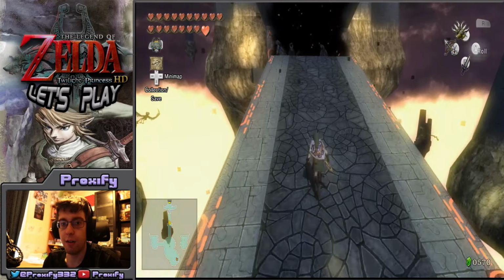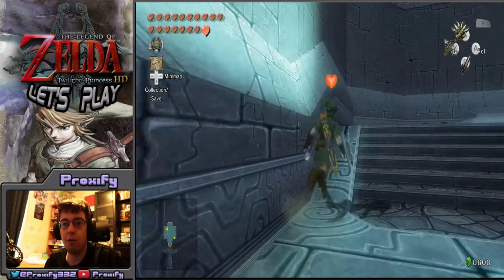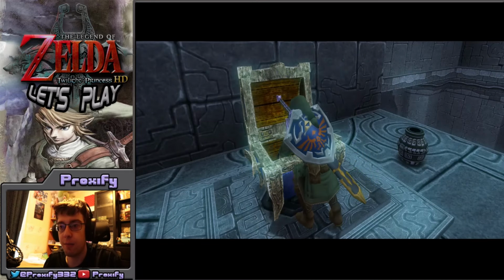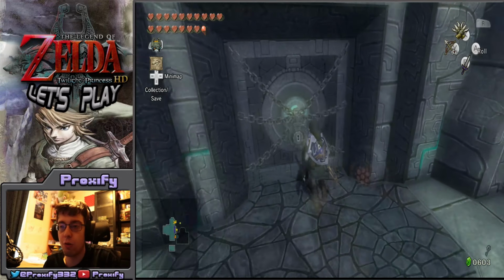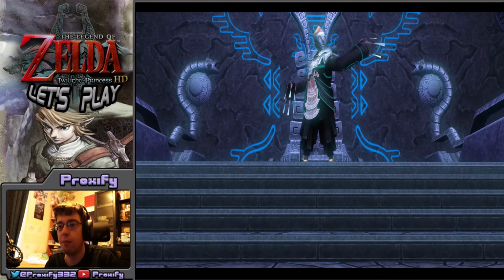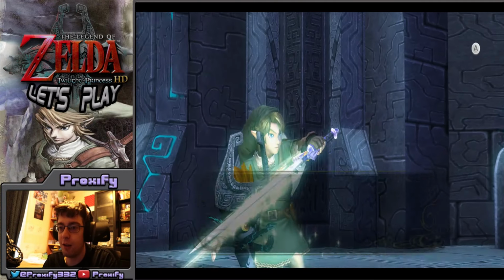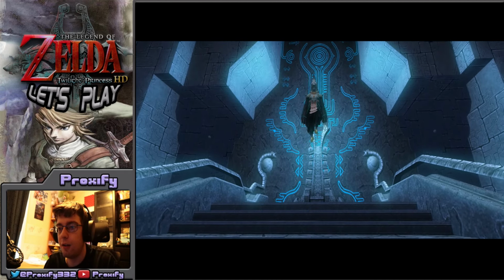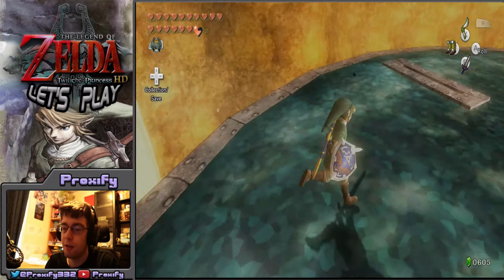Zant Fight Begins!! | Twilight Princess HD Episode 51 | w/Proxify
Today Prox Gaming Crew in Twilight Princess HD. We head to the boss battle for Zant which the fight begins in this episode. 🙂👍
Livestream Schedule:
Twitch Stream: Starts At 6:30PM EST on Tuesday. 👍
Youtube Stream: Starts At 6:30PM EST on Thursday. 😎